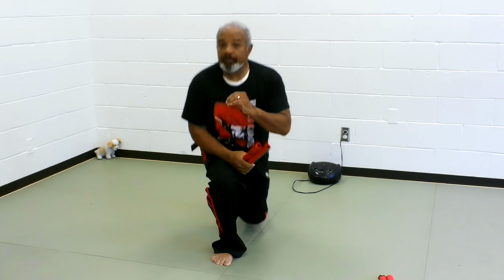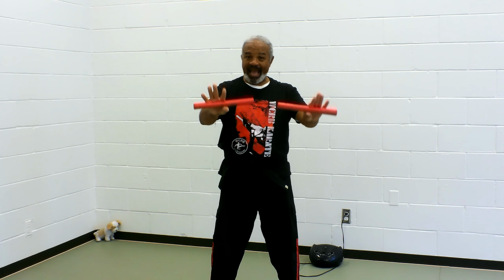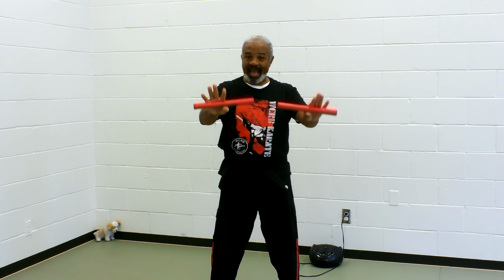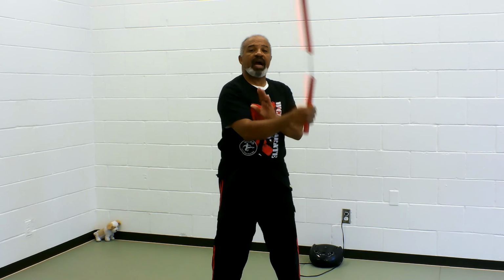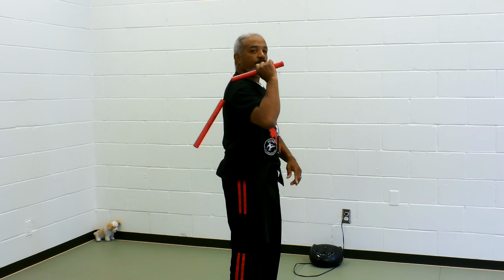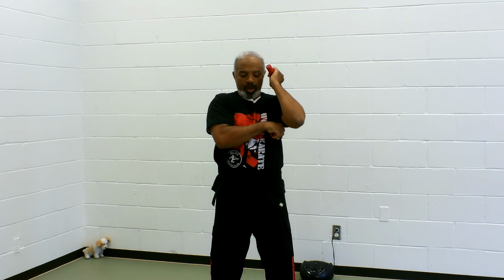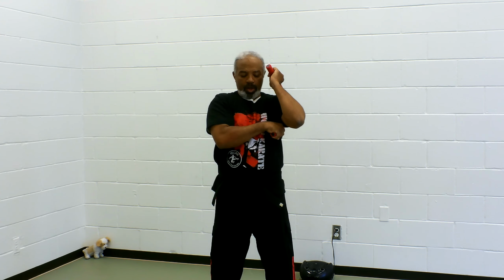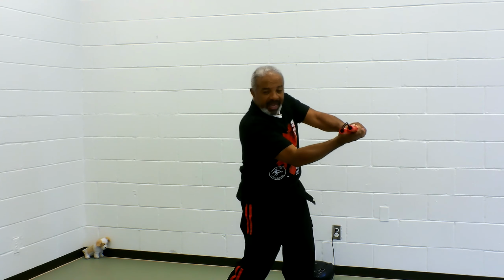How to Use Nunchucks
Master Batiste demonstrates the basics behind how to use nunchucks properly.